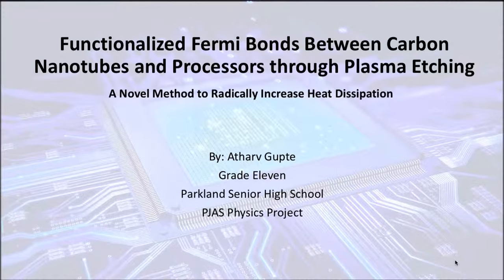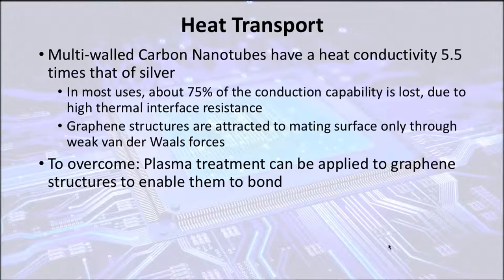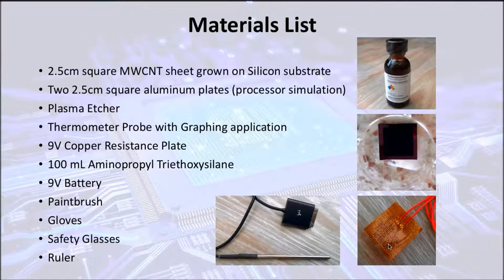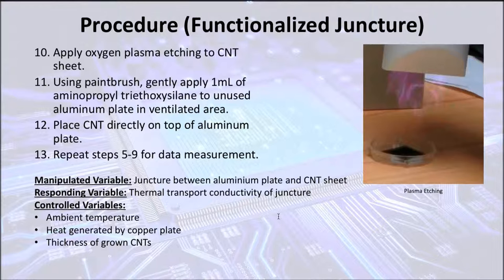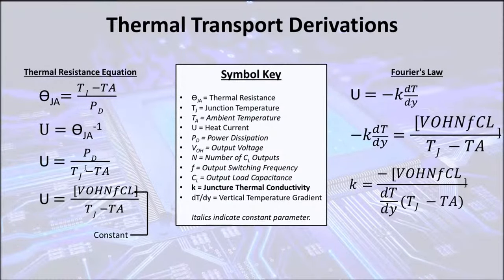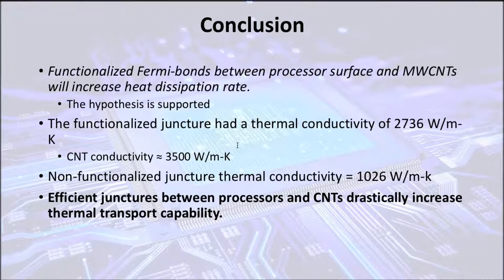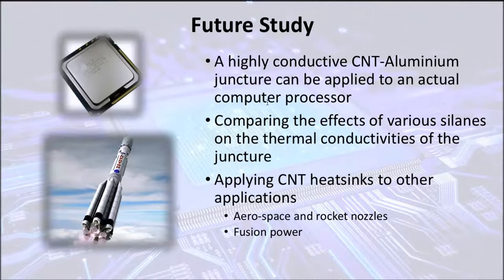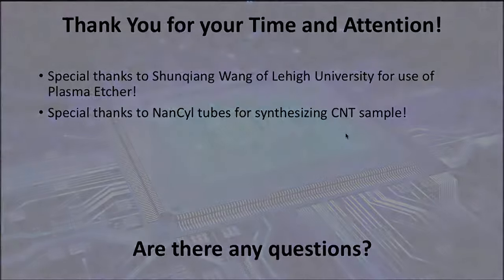Atharv Gupte PJAS Science Project 2015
This is my Science Fair Project from 11th Grade.

In this project, CNTs are being developed to mate to CPUs to increase heat dissipation. However, much of the thermal transport capability is lost due to high thermal interface resistance caused by a weak van der Waals force between the two surfaces. In this project, I developed a revolutionary Fermi bond that would covalently mate the two surfaces in an equilateral optically stable structure that conducted heat 2.68 times as effectively.

Awards:

-1st Place in Physics at PJAS Regional Competition
-1st Place in Physics at Lehigh Valley Science Fair

-2nd Place in Physics at Delaware Valley Tri-State Science Fair
-Most Outstanding Exhibit in Materials Science at Delaware Valley Science Fair
-Superb Innovation in Electrical Engineering Award

-Perfect Score in Physics at PJAS State Competition
-PJAS Director's Award in Physics (Best HS Physics Research in PA)
-Scholarship to Penn State Eberly College for Science